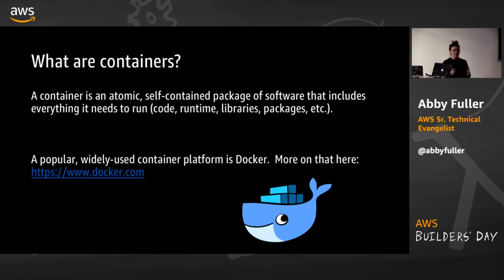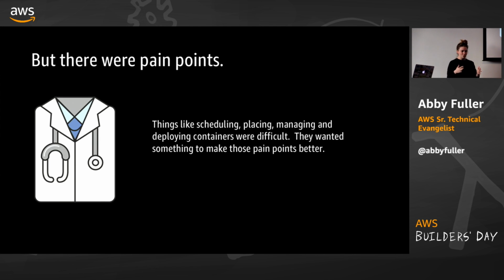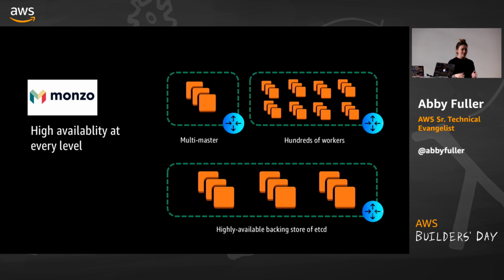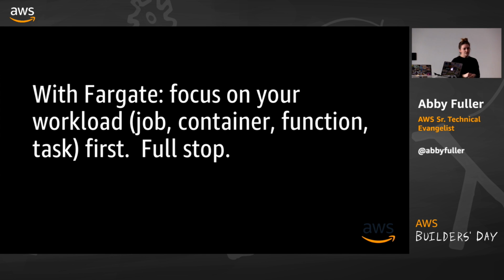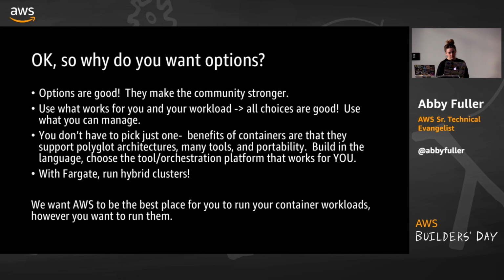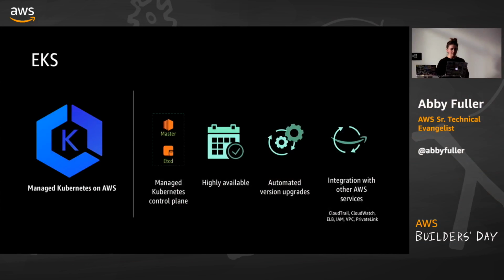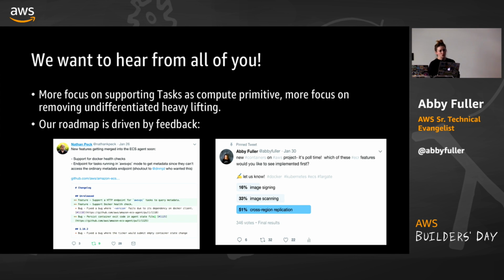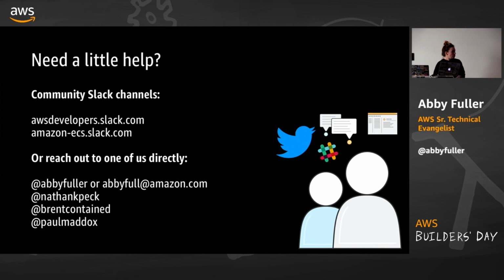AWS Builders' Day | Containers: State of the Union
Check out the upcoming schedule, previous recordings, and links to the resources discussed

Containers are an increasingly important way for developers to package and deploy their applications. They are lightweight and provide a consistent, portable software environment for applications to easily run and scale anywhere. Building and deploying microservices, running batch jobs, for machine learning applications, and moving existing applications into the cloud are just some of the popular use cases for containers. AWS offers multiple container products to help you deploy, manage, and scale containers in production.